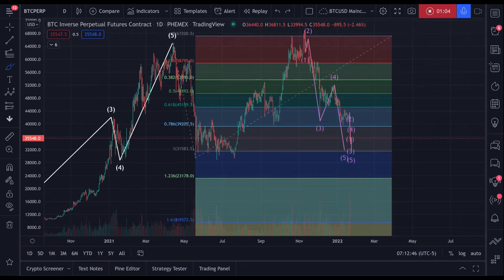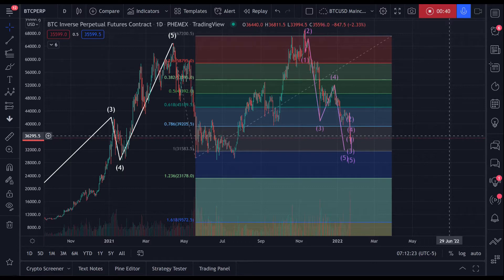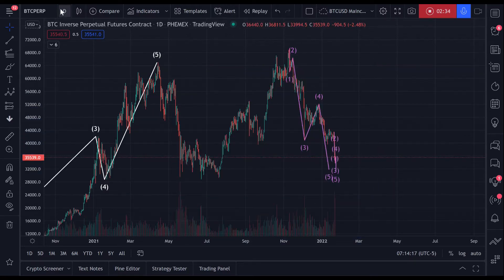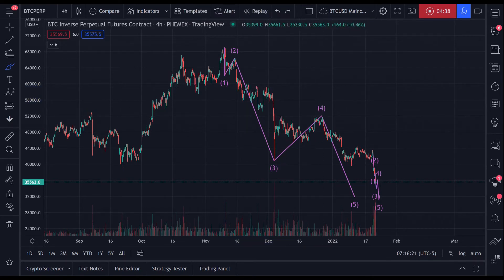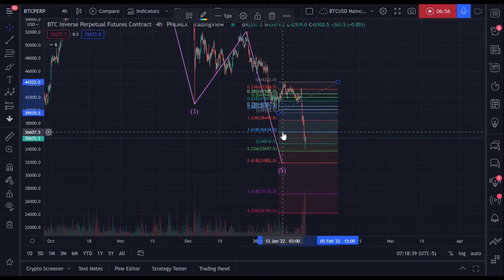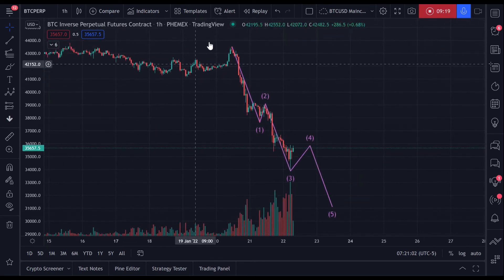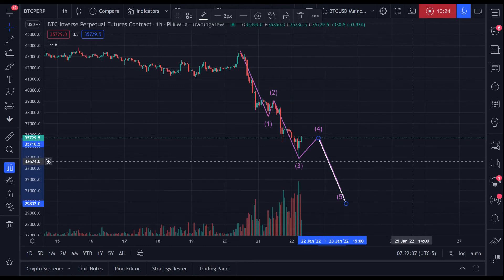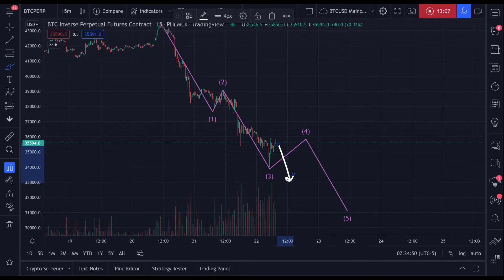Back to the Drawing Board (Bitcoin Targeting $30K) [Daily Bitcoin Update]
$36,700 was clearly not the bottom. Here are my new thoughts...

Let's analyze.

Going into stablecoins? Get up to 9% yield on your USDT or USDC safely.

Get access to the best TradingView indicators on the market!

KuCoin is a great place to find newer projects early, and it has an easy-to-use leverage trading platform with low fees

For more experienced traders, I suggest using Bybit or Phemex.

Bybit has a lot of freebies, and you get $20 USDT without even having to deposit anything

Want access to charts like the ones that you see in my videos?